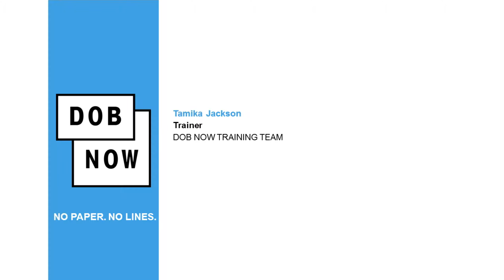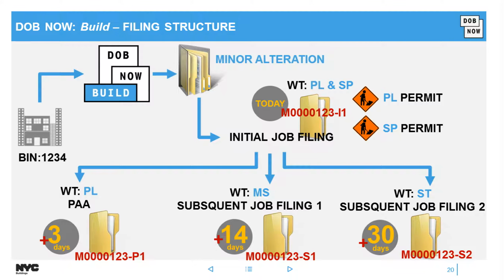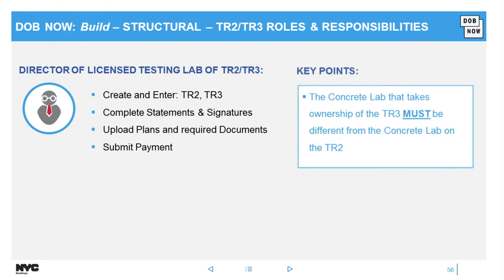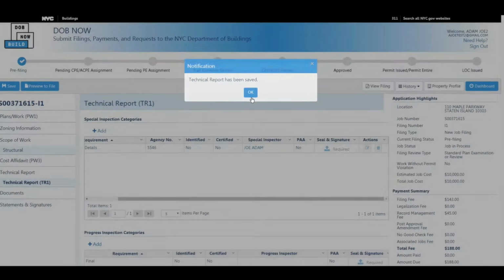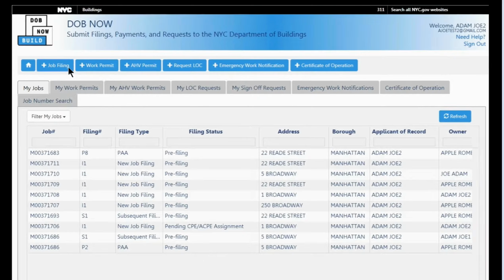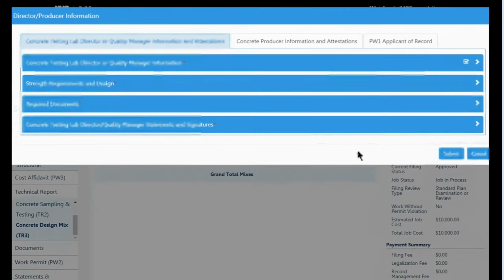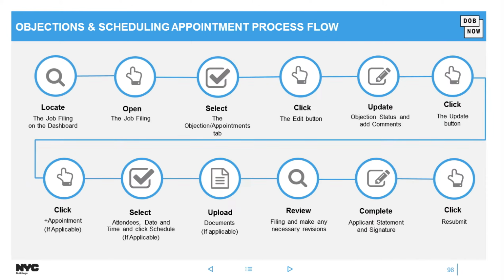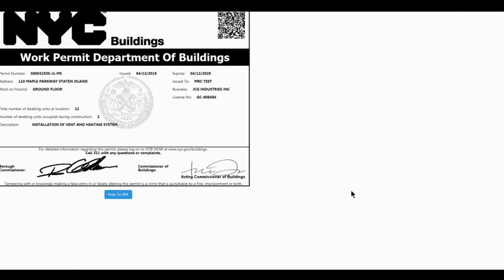DOB NOW: Build - Structural Webinar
This is a full presentation on the step by step instructions regarding all Structural filings (Concrete, Aluminum, Masonry, Steel, Wood, Sign Structure, Temporary Structural Bracing, Raising or Moving of Building, Partial Demolition) TR 2 & 3 information and much more.